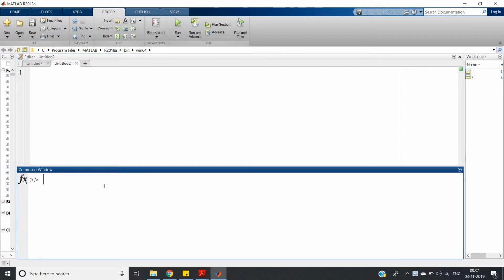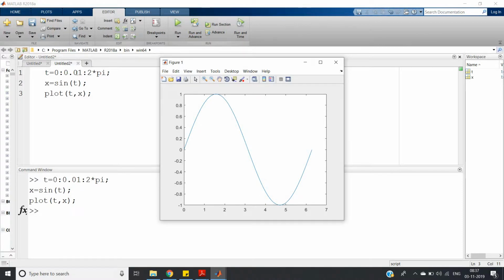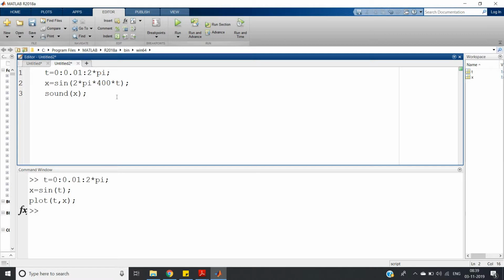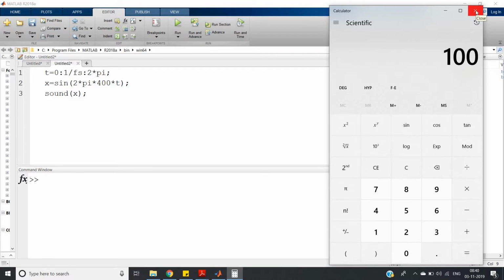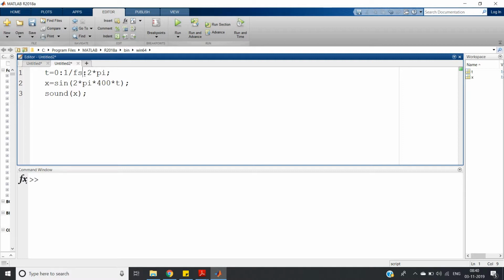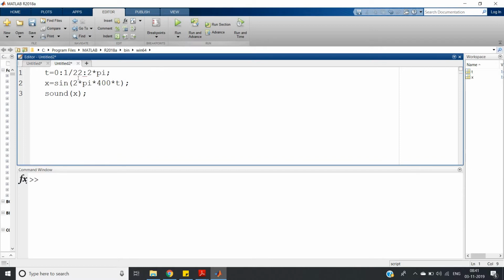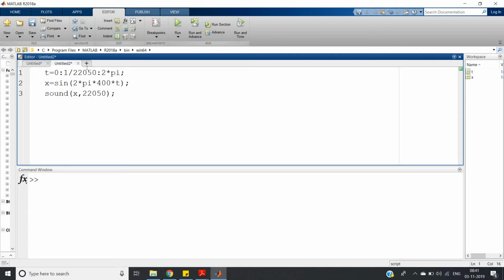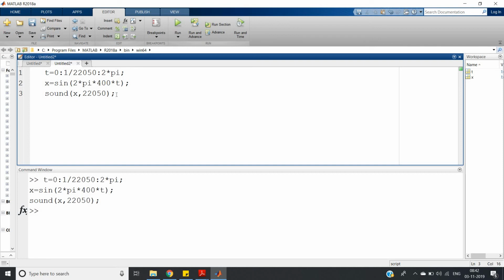Modeling Sound in MATLAB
Code:

t=0:1/22050:2*pi;
x=sin(2*pi*1000*t);
sound(x,22050);